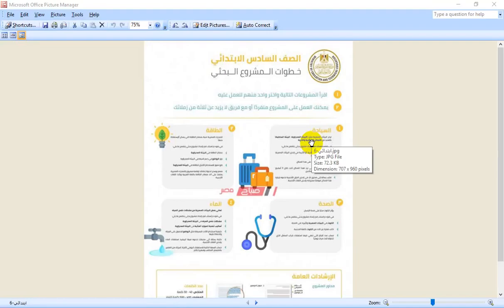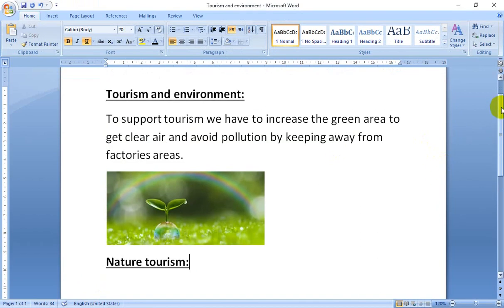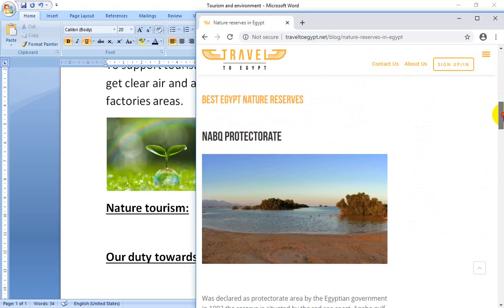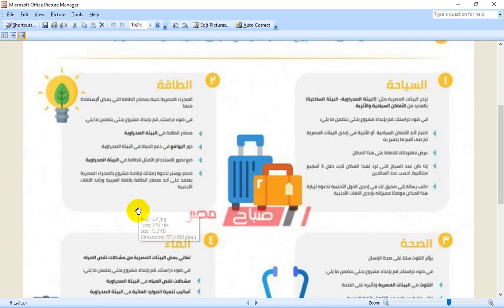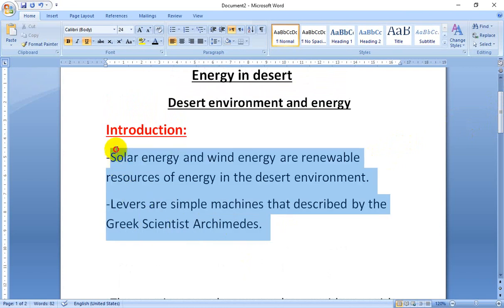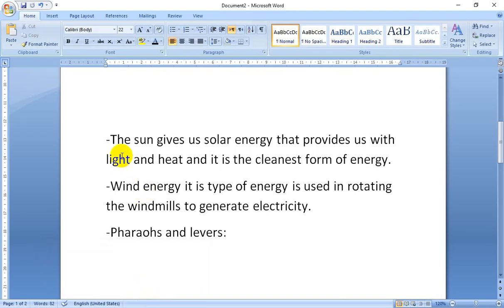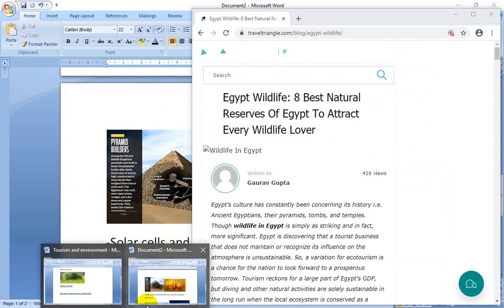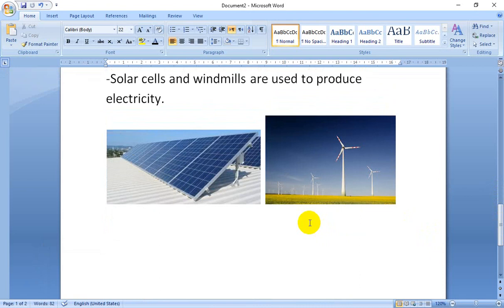P6 Science Projects 13/4